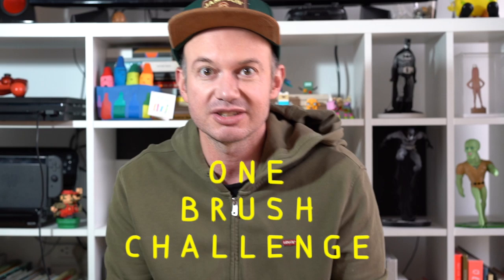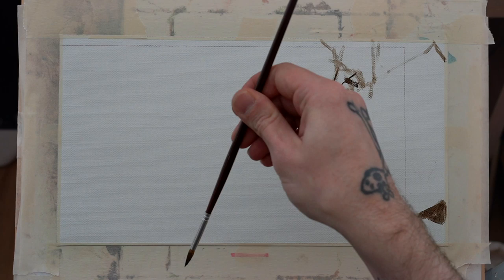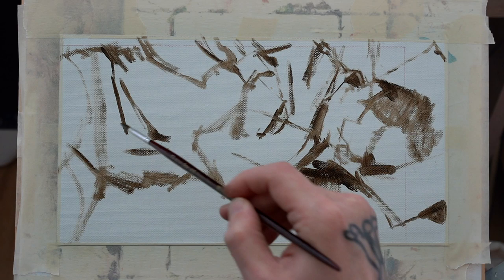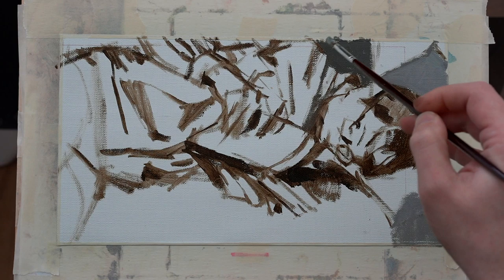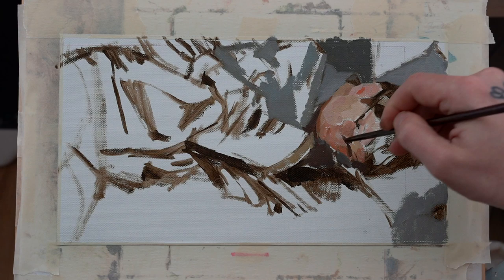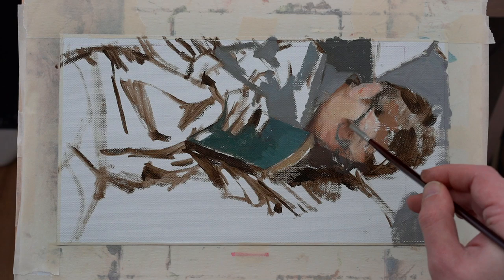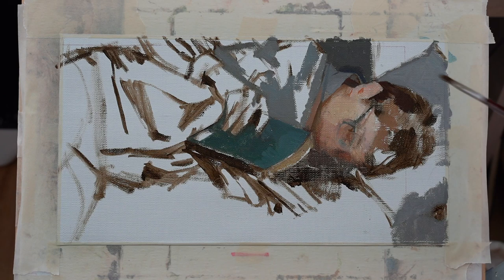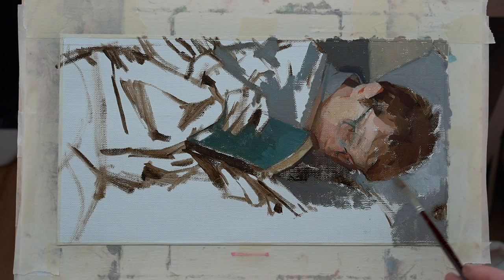Friday, Week 17: Company - One Brush Challenge, Oil on Linen (08/05/2020)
We finish our one brush challenge week with, I'll shamefully admit it, a little bit of cheating. I did use one brush for this painting, a round sable, but i also scraped paint with a palette knife. Shame!!!I thought I was getting a similar experience from yesterday, and even though they're clearly not the same brush (the mongoose feeling a bit scratchy while the sable feels a bit mushy, yes, that's a gross over-simplification of how they feel thankyouverymuch), I thought I would scrape paint off so that the paintings felt a bit different. It's quite amazing how the play between the way in which a brush applies paint and the subtracting of paint can open up such a world of possibilities. It may seem like an obvious matter to many, but I'm usually in awe with the simplest of things - that's the key to a life full of wonderment. For someone like me, who was taught and who had dictated for myself that paint HAD to be applied thickly, with visible brushstrokes as a sign of commitment, it's incredibly refreshing to accept that less paint, less bravura, doesn't equate with a timid approach. Sometimes we're blind to possibilities because we decided to lock doors that could challenge our belief system. And while it sometimes takes an immense amount of courage to open those doors and confront those very things that constructed our identity, the rewards we can find behind can fill gaps in our lives that we thought were unattainable.

If you liked the painting we did today and you want to purchase it, please visit our storefront!

Thank you ALL for your incredible support. Dani and I could not be more grateful. If you like what we're doing, please consider donating :) If you're in a rough spot, no worries, we TOTALLY get it. Thank you for your support!!!